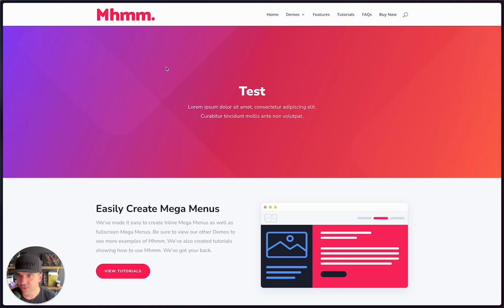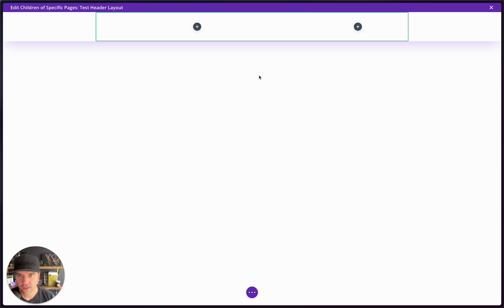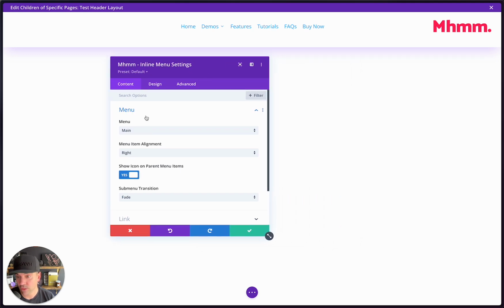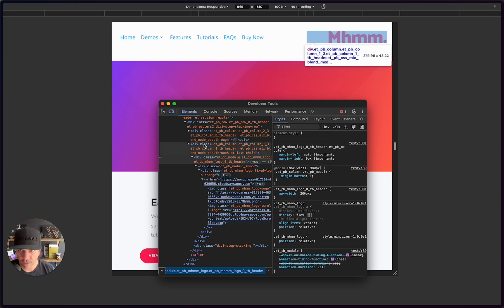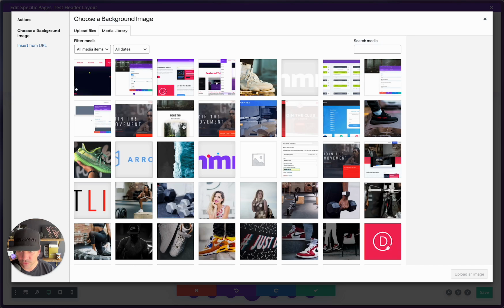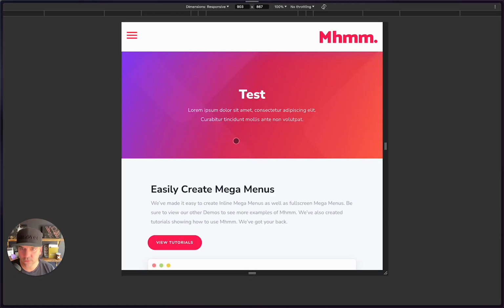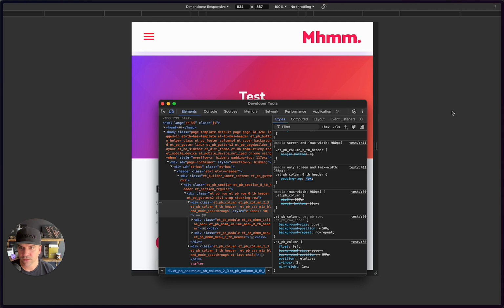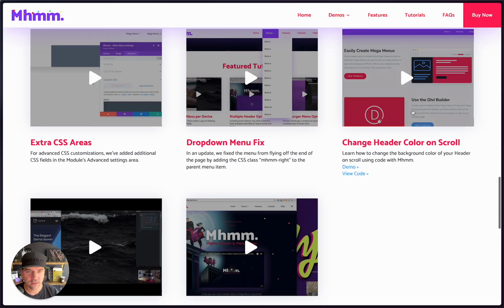Mhmm - Create a Custom Header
0:00 Intro
0:45 Setup Theme Builder
2:29 Build Your Desktop Header
4:05 Add Logo
5:07 Add Inline Menu
6:12 Save Menu
7:18 Stop Stacking for Tablet / Mobile
10:13 Add Hamburger Menu
11:20 Styling Hamburger Menu
12:34 Showing and Hiding Modules
13:55 Further Styling
14:41 Adjust Menu Item Spacing
16:00 Further Adjusting for Tablet / Mobile
18:18 Final Header
18:43 More Tutorials